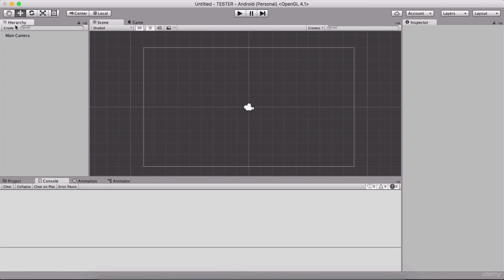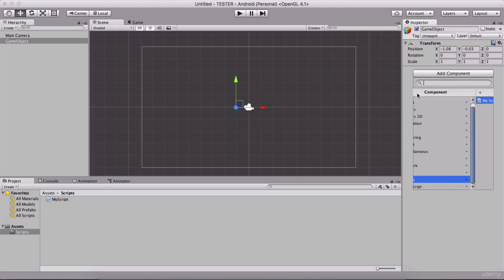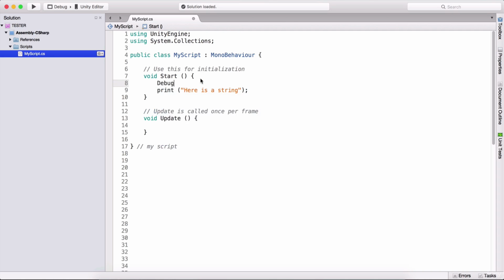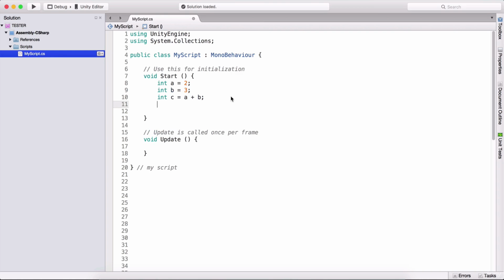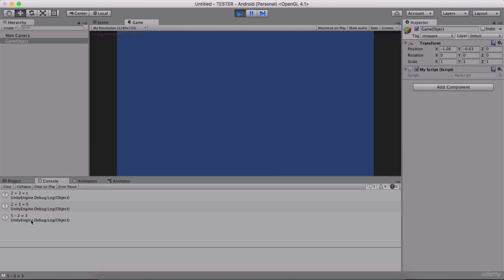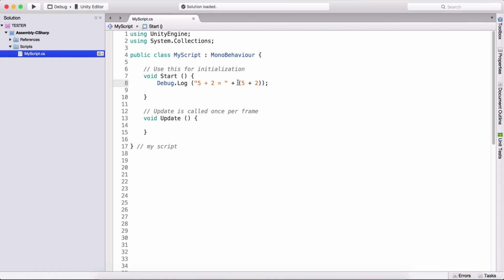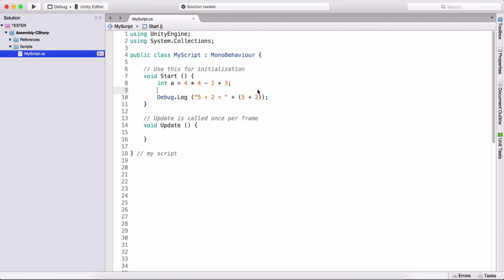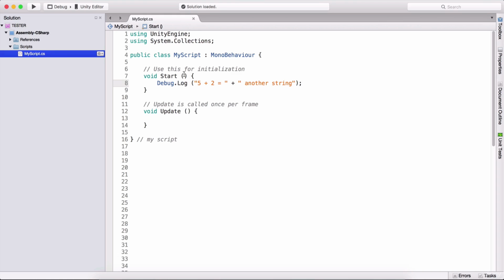3 - How To Program In C# For Unity - Operations With Variables - NEW Videos